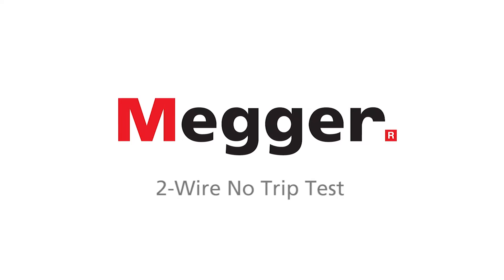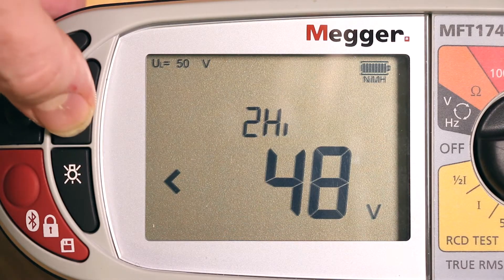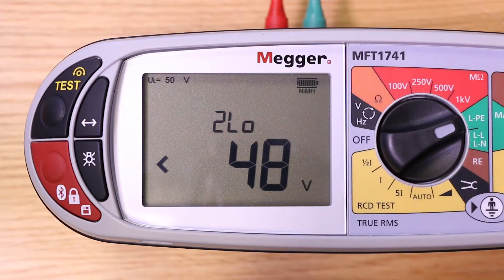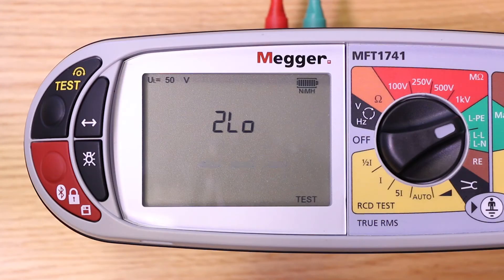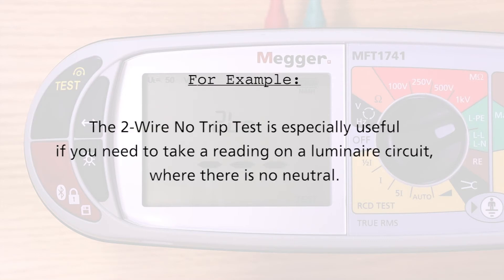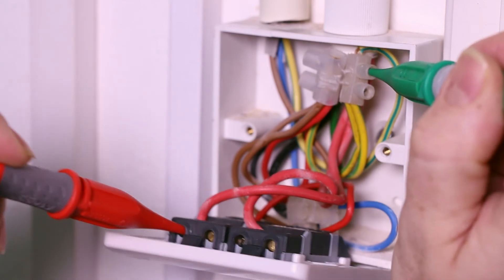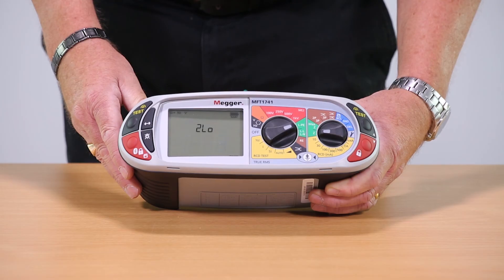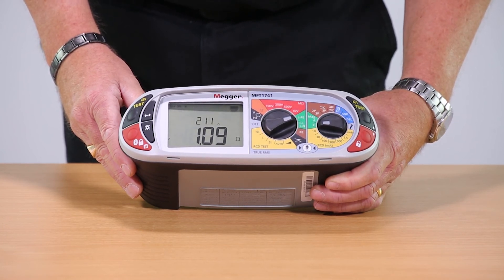MFT1741 2-Wire No Trip Test | Carry out the test from the light switch rather than the luminaire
In this sequence, we continue to demonstrate the MFT1741 on 2-Wire No Trip Test.

• The 2-Wire No Trip Test is especially useful if you need to take a reading on a luminaire circuit, where there is no neutral.
• Only requires a line and earth connection
• Audibly indicate that the auto start sequence
• This means you can carry out the test from the light switch rather than
from the luminaire itself